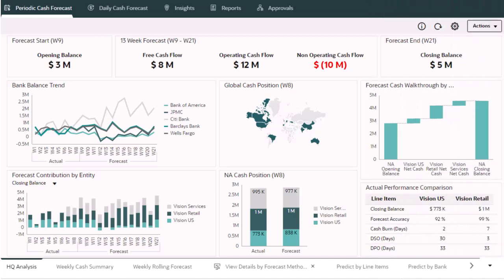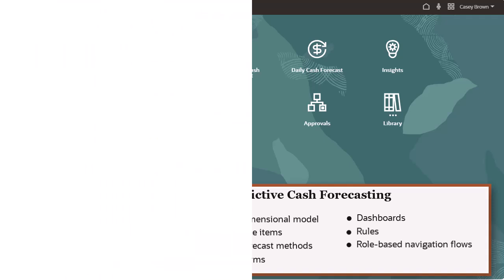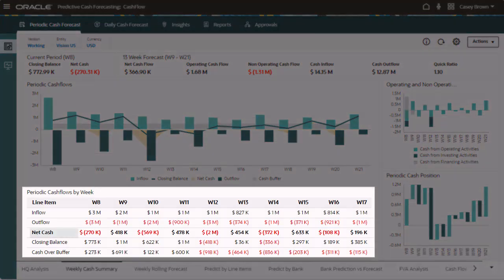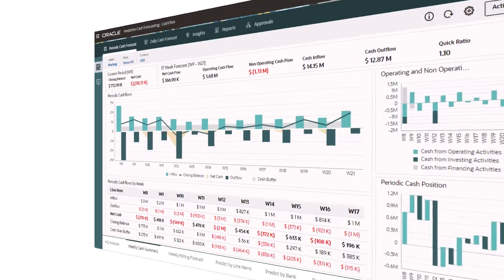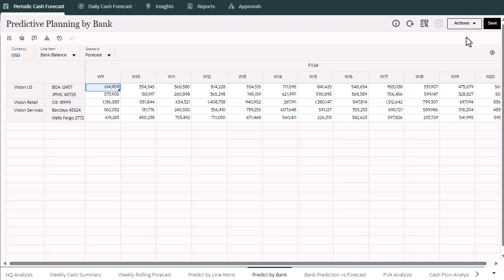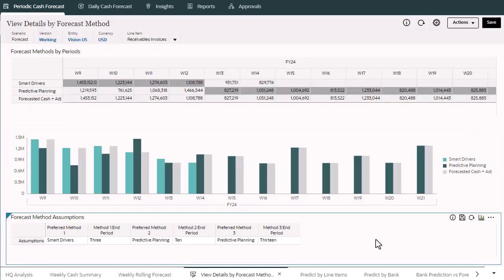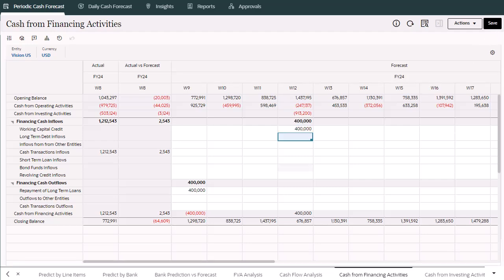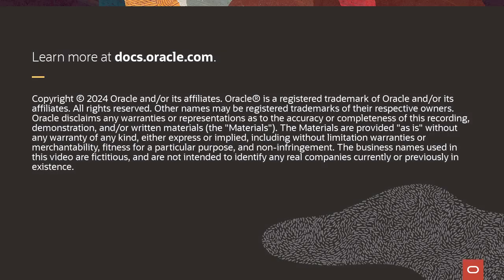Predictive Cash Forecasting Product Tour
This video provides a product tour of Predictive Cash Forecasting. Predictive Cash Forecasting helps you make better use of your cash with data-driven continuous cash forecasting. Depending on how your application is set up, you can perform cash forecasting at the daily, weekly, or monthly level.

Setting up Forecast Methods (coming soon)
Setting up Auto Predict for Predictive Cash Forecasting (coming soon)